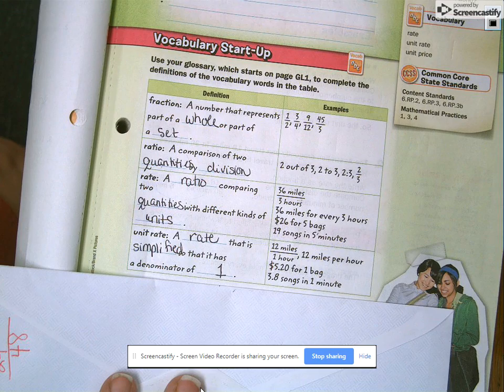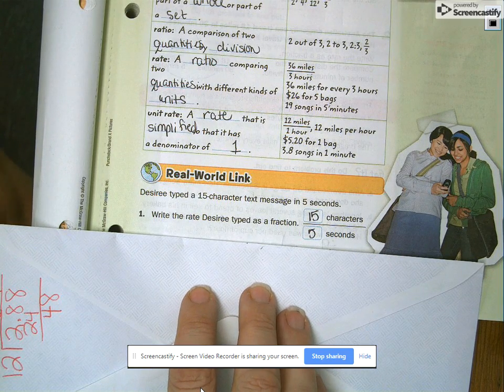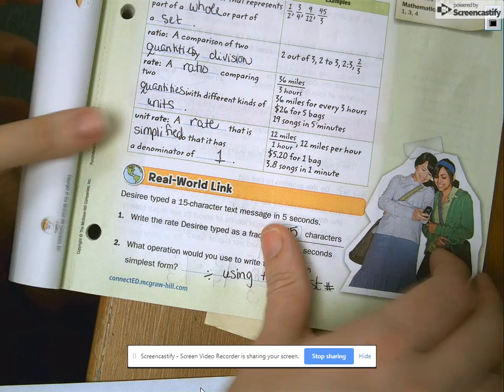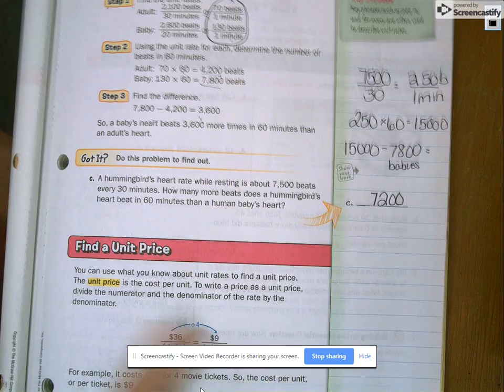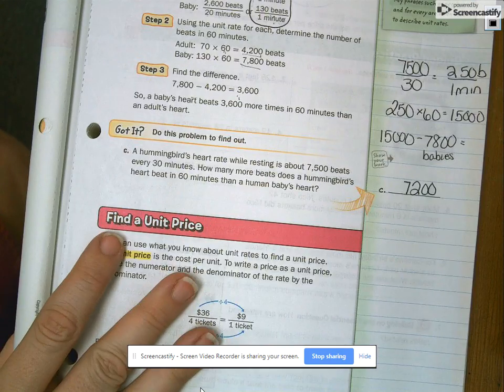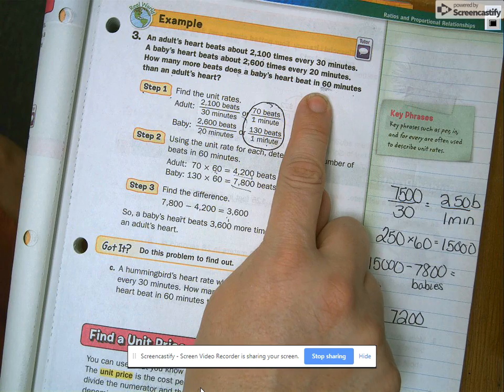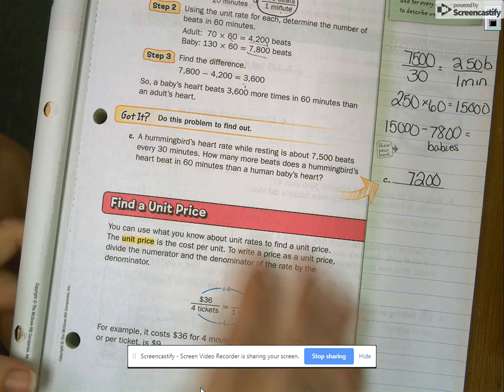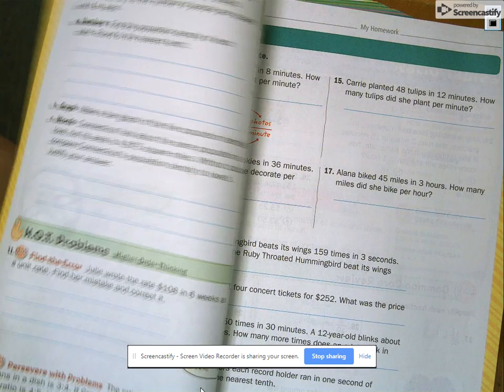Sep 18, 2018 8:20 AM